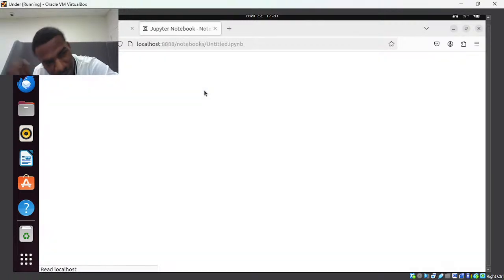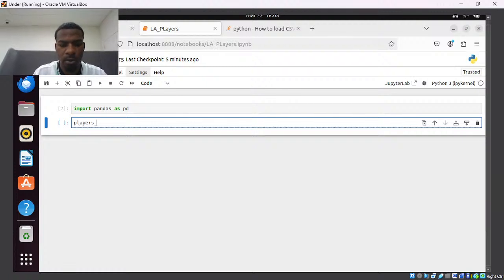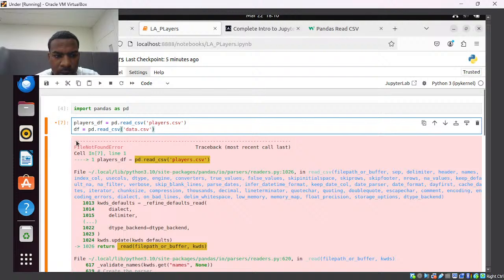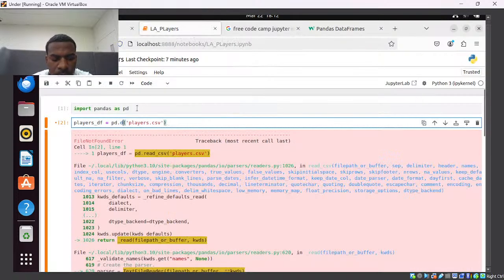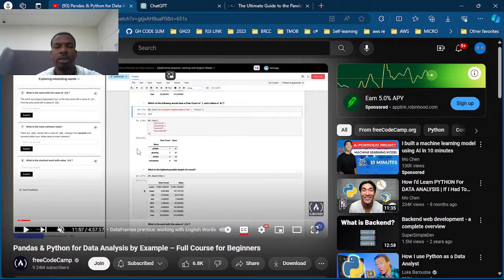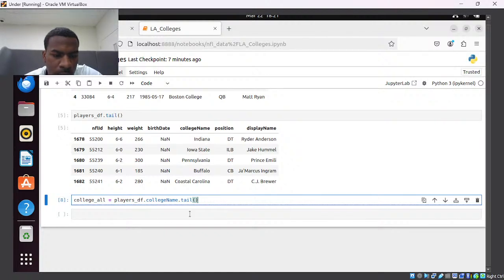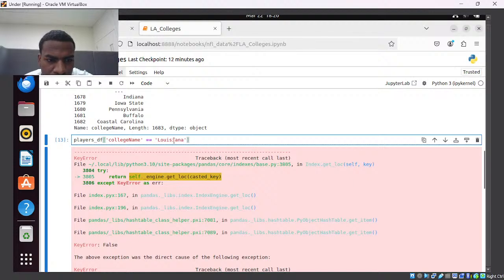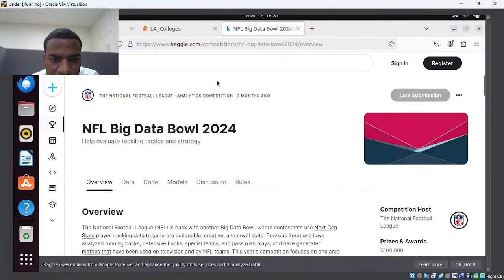Code & Chill: NFL BIG DATA BOWL 24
Working with NFL BDB24 (Big Data Bowl) Data today in hopes to build out a web to showcase

Welcome to "Code & Chill with B1K00"! As an early professional in the tech industry, I've learned a lot through my studies and experience, but I'm also still on my own learning journey. In this stream, I'll be going through my personal projects to gain some  insights and tips. I don't claim to have all the answers.

That said, I'm always open to feedback and criticism, and I welcome any comments or suggestions you might have. Whether you're a seasoned developer or a beginner just starting out, I hope you'll find something useful and inspiring in this stream.

We'll cover a range of topics related to coding, programming, and software development, including best practices, useful tools, and practical examples. The goal is to create a relaxed and supportive environment where we can all learn and grow together.

So, grab your favorite beverage, kick back, and join me for an hour of coding and conversation.